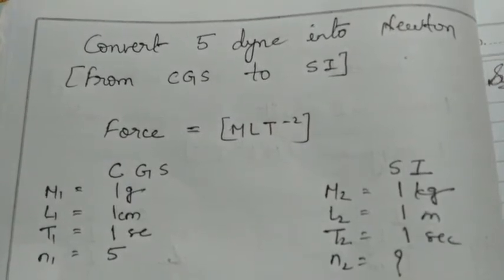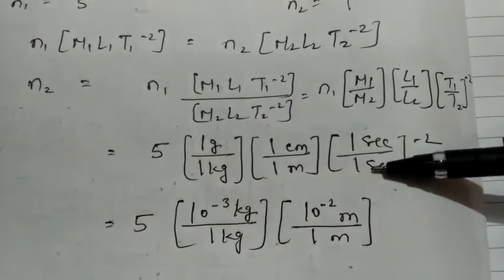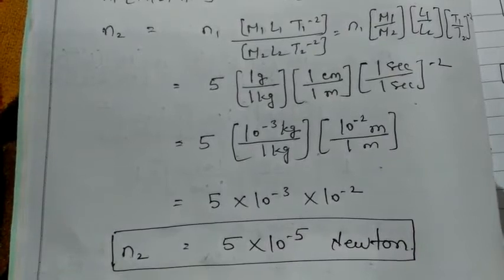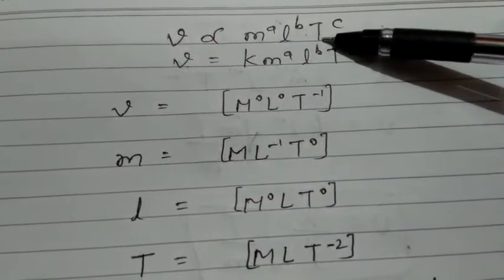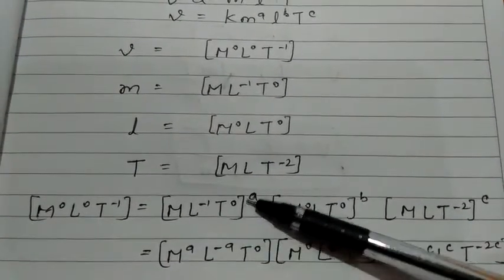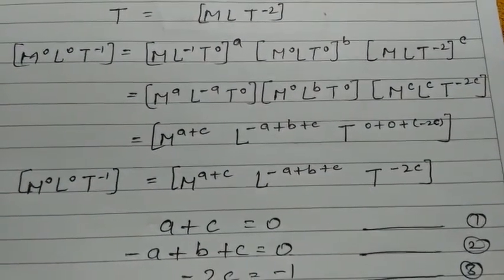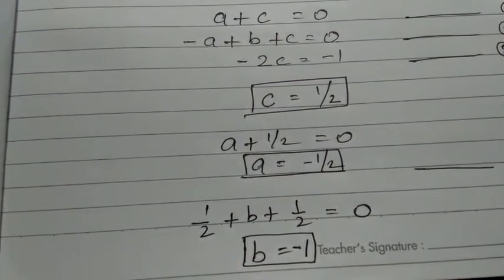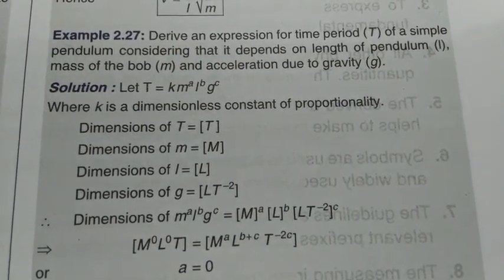11th physics 29 july